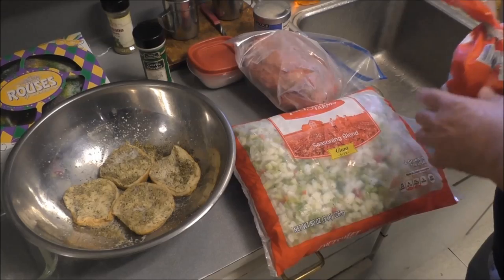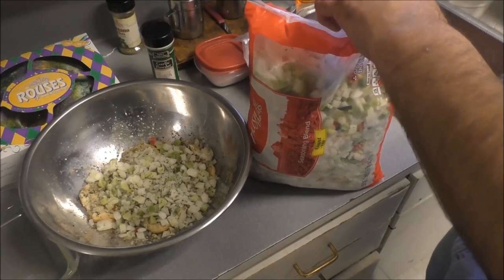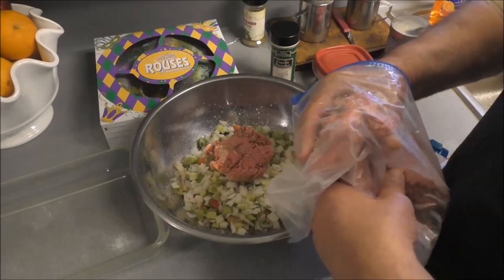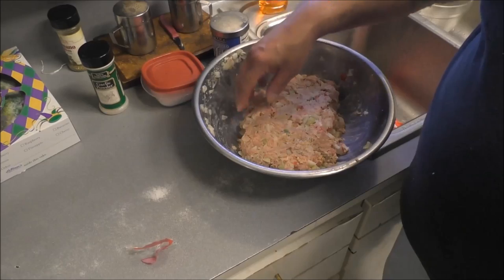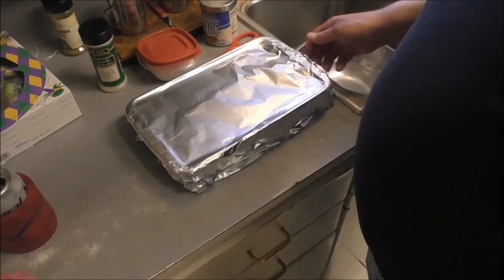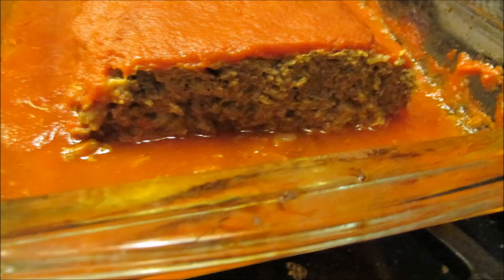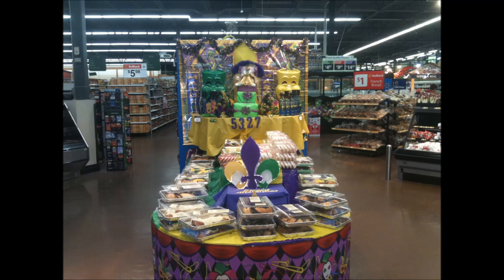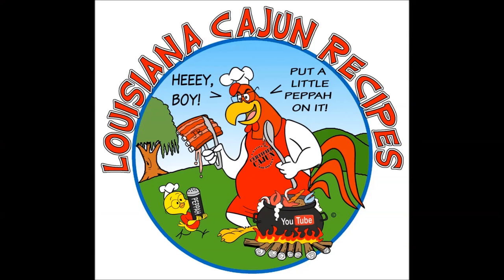Cajun Meat Loaf